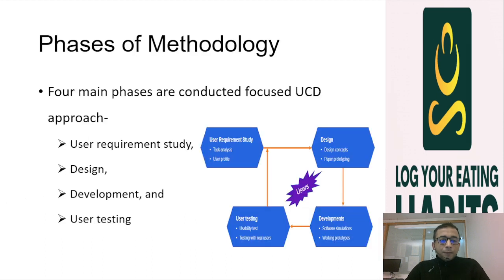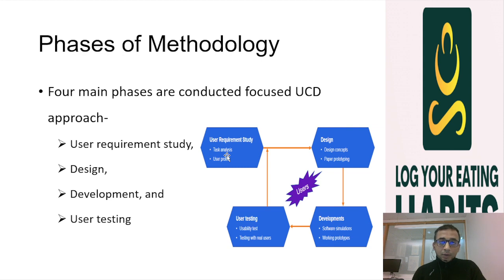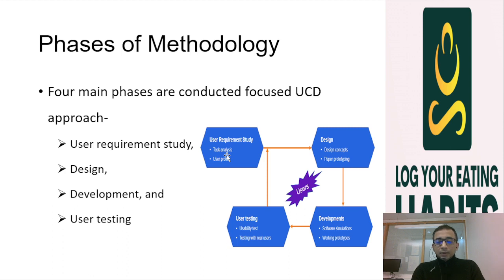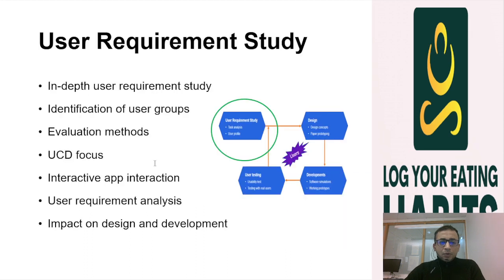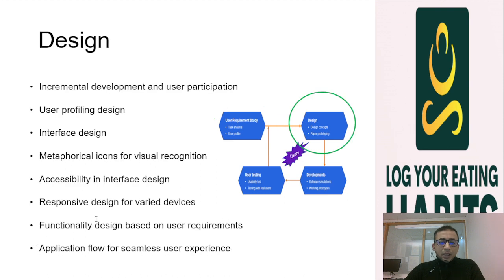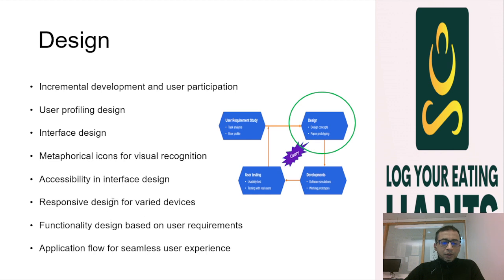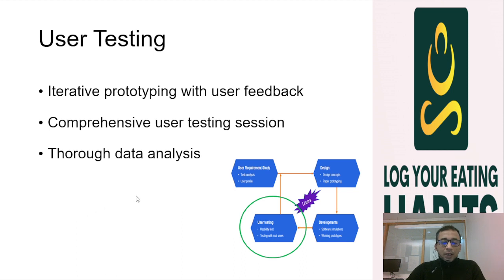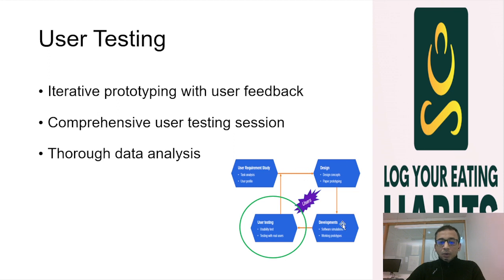Presentation_s371066_v3